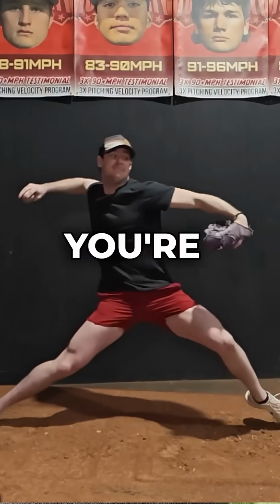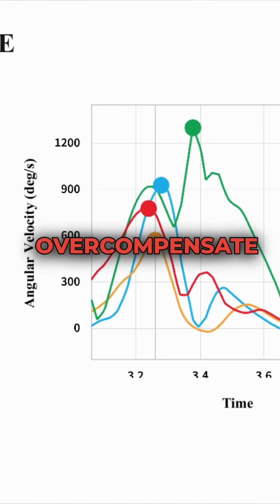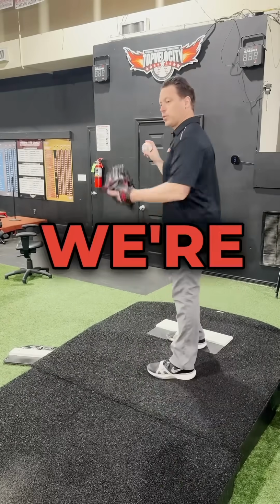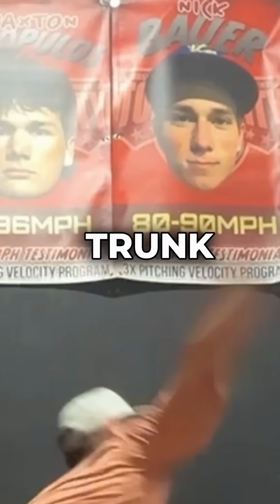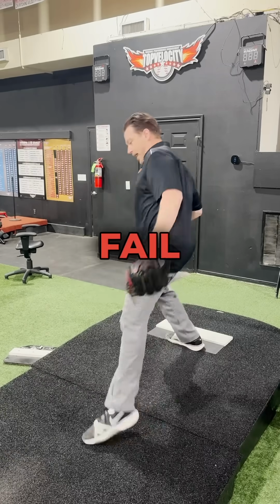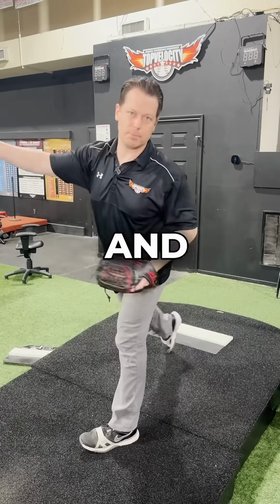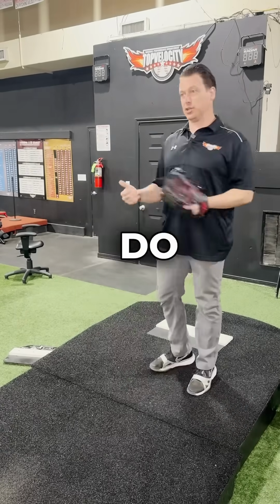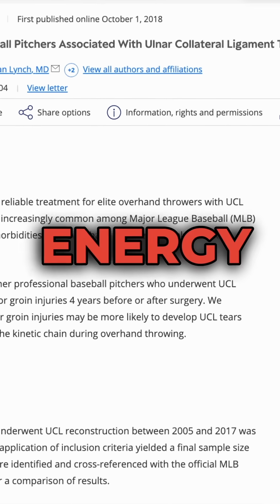How to Stop Overcompensating as a Pitcher